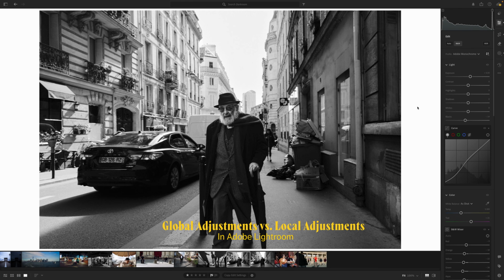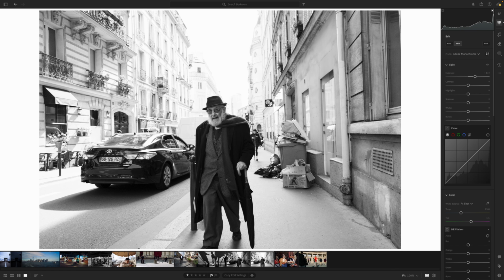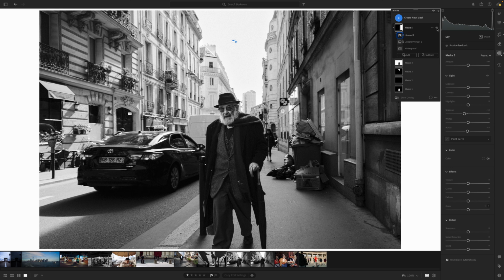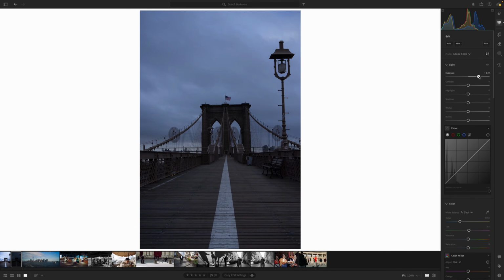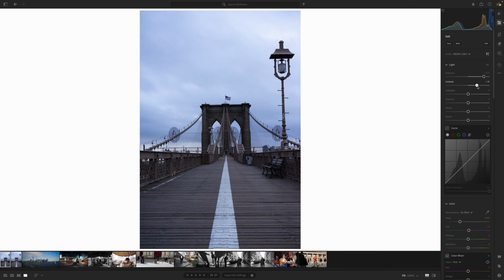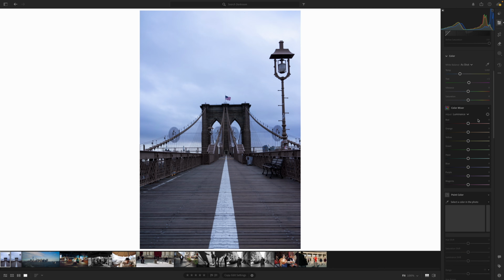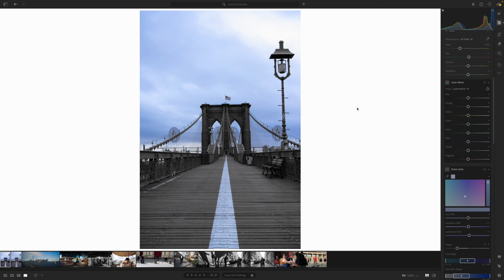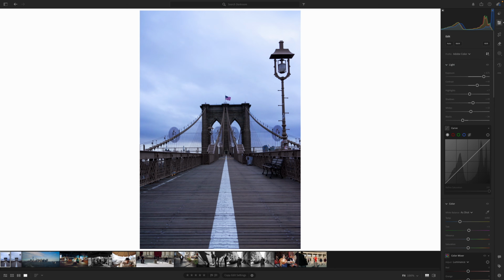Global adjustments vs. local adjustments in Adobe Lightroom - Photo editing / post processing tricks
This video features a short overview of both local adjustments (main focus is on individual masks and masking techniques) in comparison to broad or global adjustments in raw photo editors such as Adobe Lightroom (Classic).

Timestamps:
Local Adjustments: 0:00
Smart masks to impact specific areas: 2:01
Global adjustments / general sliders: 3:08
HSL (hue, saturation, luminance) sliders: 5:35
Point color explanation: 6:20